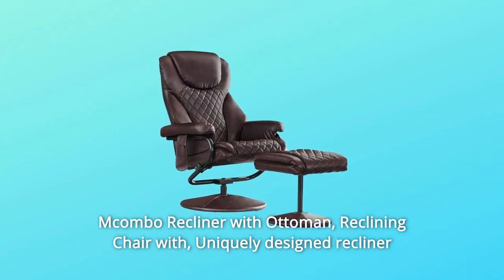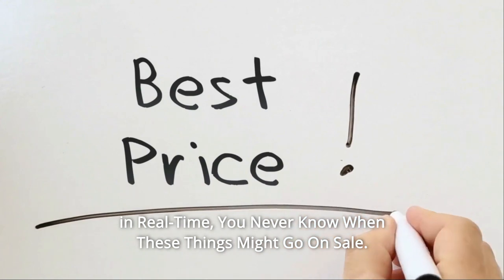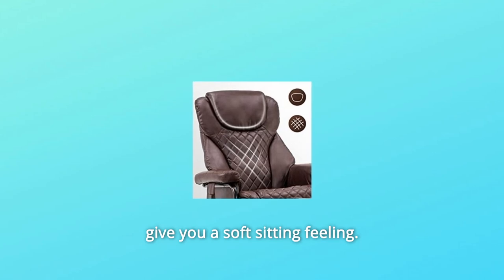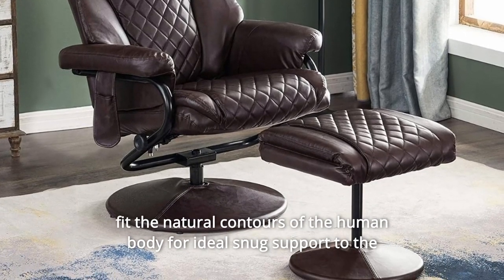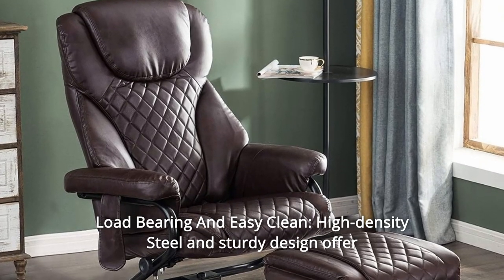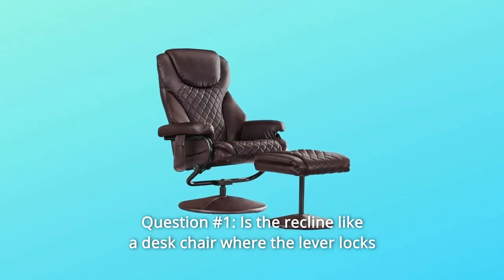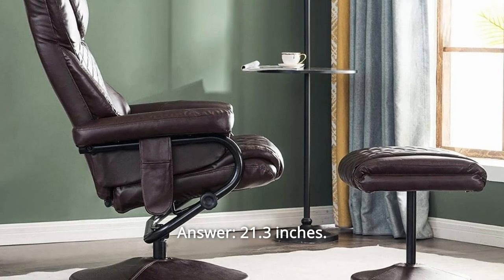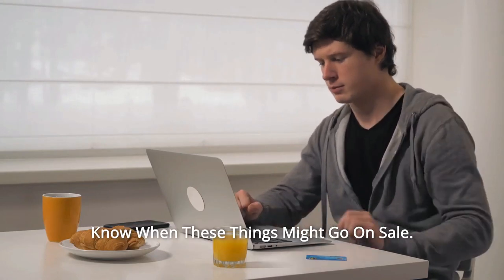Mcombo Recliner with Ottoman, Reclining Chair with Massage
Mcombo Recliner with Ottoman, Reclining Chair with Massage Review
Check Amazon's latest price (These things might go on Sale)

Reclining Chair with, Mcombo Recliner with Ottoman The recliner's unique design has a ball-bearing swivel base that makes swivelling simple. Adjustable chair with unlimited settings through a knob. The 360-degree swivel chair base and reclining capabilities allow for enjoyable and simple mobility in a space. While resting on this leisure chair, you may rest your leg on the ottoman.

With Buffer Bracket: The redesigned chair frame provides a soft cushioning effect, and persons of various weights will notice a tiny flexibility while sitting.

Thicken Filled Cotton: The independent headrest padding provides neck support, and the distinctive lattice stitching and thicker foam padding provide a pleasant sitting experience.

Angle Adjustment Knob: The handy handwheel knob allows you to flexibly modify the reclining angle of the chair within 140 degrees, allowing you to fulfil your diverse needs for sitting, reclining, and laying.

High density foam cushioning engineered to suit the natural shapes of the human body providing perfect tight support to the lower back, torso, neck, and leg.

Adjustment by remote control: 3 positions for massaging the back, lumbar, and thighs. There are five vibrating massage modes and six massage nodes. The massage strength may be changed from weak to vigorous by changing the massage mode and node.

Load Bearing And Easy To Clean: High-density steel and a strong construction provide enough stability to hold 330 pounds. The chair reclines to a maximum of 140 degrees, but not all the way to a flat position. Durable PU Leather upholstery is comfortable to the touch, easy to care for, and easy to clean with a moist cloth.Searches related to Mcombo Recliner with Ottoman, Reclining Chair with Massage Review